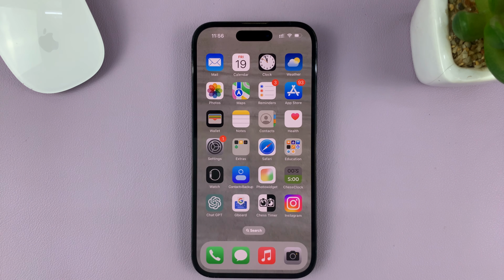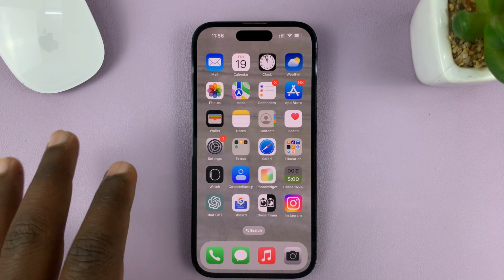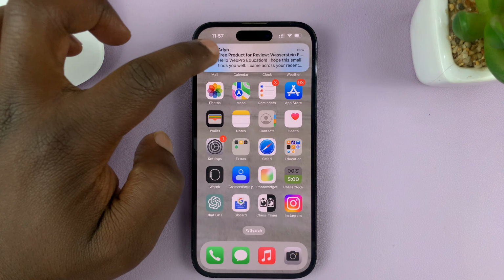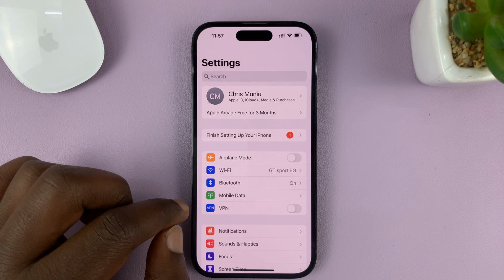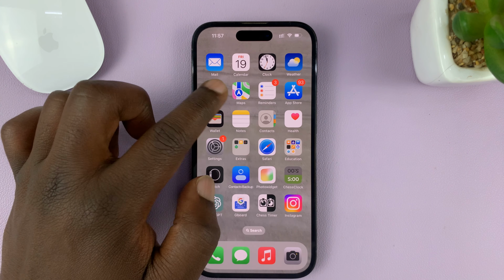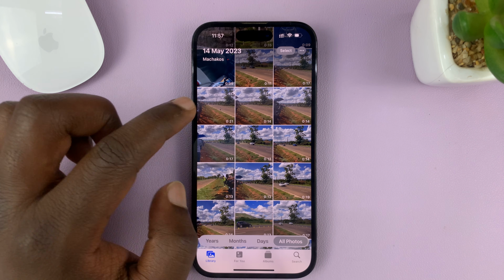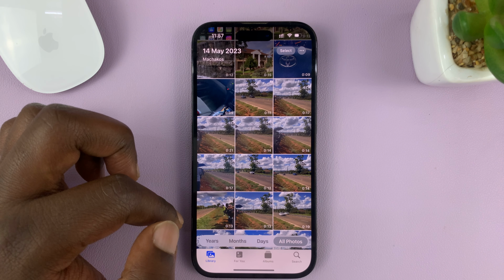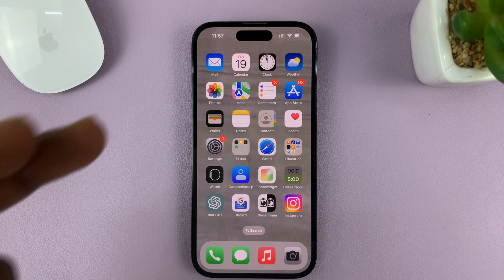iPhone 14/14 Pro: How To Disable Auto Play For Live Photos and Videos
Welcome to our YouTube video on the iPhone 14/14 Pro! In this tutorial, we will show you how to disable auto play for live photos and videos on your device.

Auto play can sometimes be a bit overwhelming, especially when you're browsing through your camera roll or gallery. Whether it's a live photo or a video, having them automatically play as you scroll can consume data, drain battery life, and even catch you off guard at times. Luckily, Apple provides an option to disable this feature, giving you more control over your media playback.

In this step-by-step guide, we'll walk you through the process of disabling auto play for live photos and videos on your iPhone 14/14 Pro. You'll learn how to adjust the settings to your preference, allowing you to decide when and how you want to play your media files.

Our tutorial is straightforward and suitable for users of all levels of expertise. Whether you're a tech-savvy individual or a beginner, we've got you covered. Follow along with our clear instructions, and you'll have full control over your live photos and videos in no time.

So, if you're ready to take charge of your media playback and optimize your iPhone 14/14 Pro experience, click on the video and join us on this informative journey.

Let's get started and learn how to disable auto play for live photos and videos on your iPhone 14/14 Pro!

Galaxy S23 Ultra DUAL SIM 256GB 8GB Phantom Black:

Samsung Galaxy A14 (Factory Unlocked):

Cell Phone Tripod Adapter